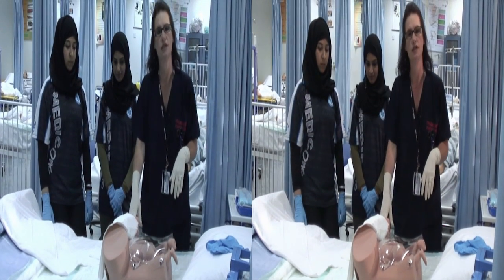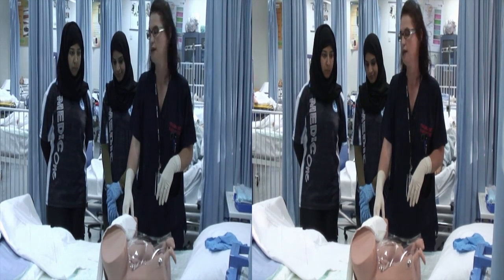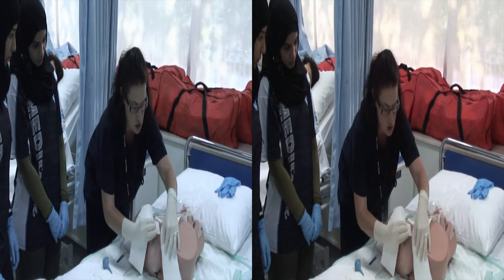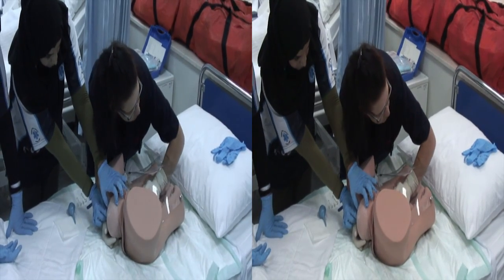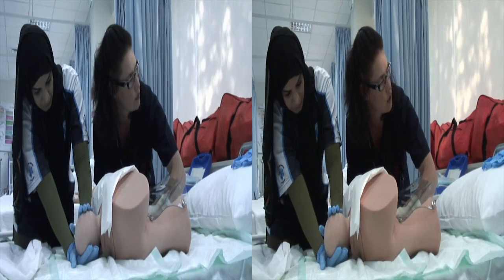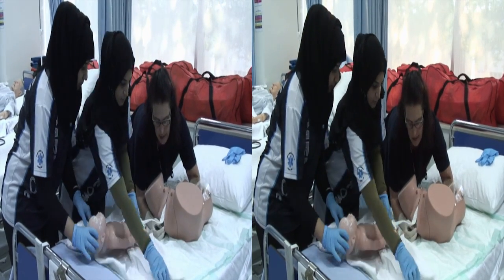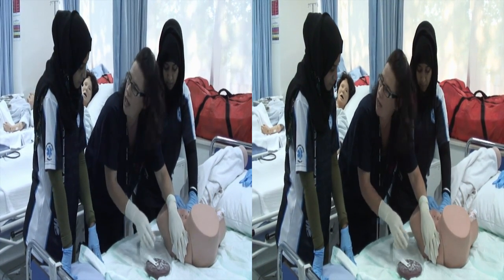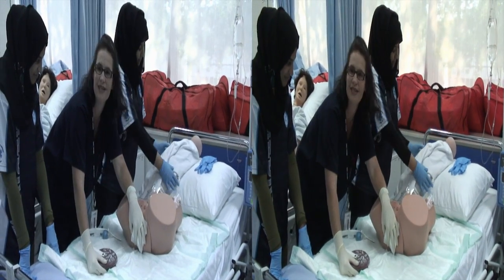Paramedic Birthing Training (HD, 3D, S3D)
How to deliver a baby where mother is crowning and paramedics have to deliver then and there.

Executive Producer: Dr Simon Jones